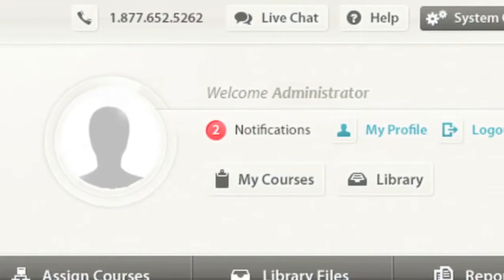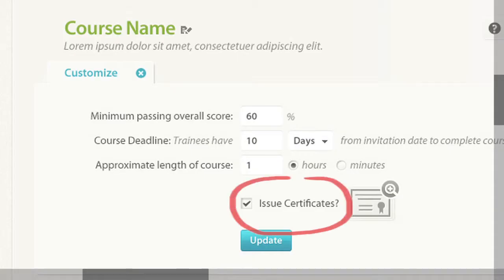Online Learning Enterprises Inc.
Online Learning Enterprises Inc (OLE Learning for short) is Canada's leader in engaging, fresh and innovative online training so you and your team stay safe.

We offer online training for:

WHMIS training
TDG training
Fall Protection
Workplace Inspection
Incident Investigation
Aerial Lift
Confined Space Training
Due Diligence
Ergonomics
Fire Safety
Lift Truck / Forklift Training
Hydrogen Sulfide
Ladder Safety
Lockout Tagout
Manual Material Handling
Motorcycle Safety
Workplace Violence / Harassment